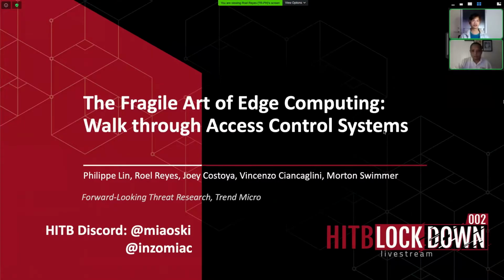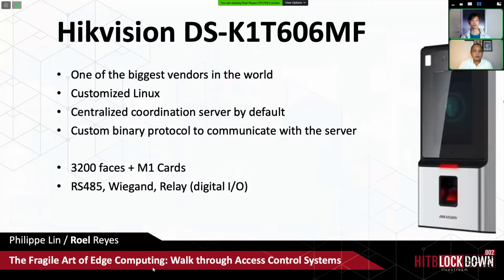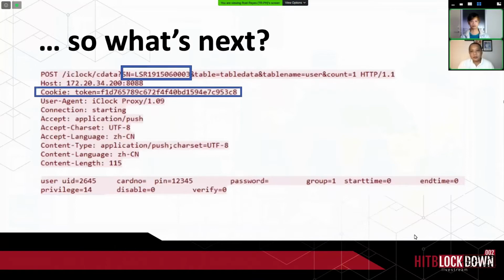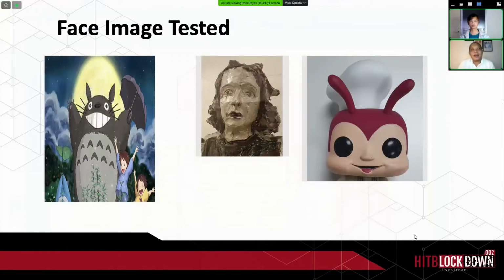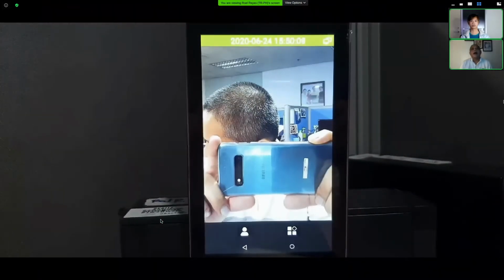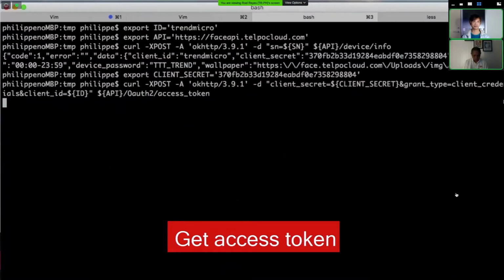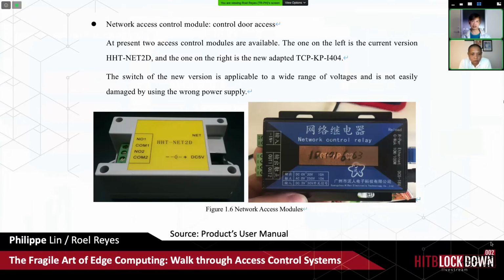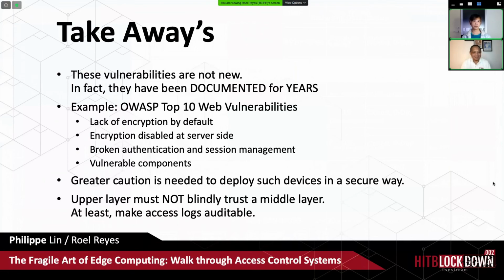HITBLockdown002 D2T2 - Walk Through Access Control Systems - Philippe Lin, Roel Reyes & Trend Micro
With great computing power comes great responsibility.

In this talk, we look into one example of edge computing that is of particular interest for the security domain: biometric access control. This talk wants to be a technical journey into one of the devices that we found to be largely vulnerable. We will first discuss the general weakness of the edge computing model and then walk through technical details of the vulnerabilities that we identified (currently in responsible disclosure, ZDI-CAN-9990, 9991, 9992, 9993), including: server command forgery, user arbitrary addition, privilege escalation, man-in-the-middle, and face database exposure. We will demo how to leak employee pictures, automatically add unauthorized personnel as administrator, and impersonate a back-end server in order to open the doors and leave a false trace to deceive auditions.

Philippe Lin is a senior threat researcher in Trend Micro. He is mainly working on data analysis, embedded system and software defined radio. He was a BIOS engineer, a maker, and an enthusiast of open source software.

Roel Reyes is a senior threat researcher from the Forward Threat Research team at Trend Micro. With more than 10 years experience in the cybersecurity industry, he enjoys research and development of on-premise and cloud-based infrastructure builds. He started the carrier as a quality assurance engineer for the Content Security Team, contributing to the efficiency improvements in web and email pattern solution creation. He also became part of the Web Reputation Services Team, developing web-based solutions focused on system enhancements and improvements.

Morton was born in New York City and was raised and educated in New York, USA, Brighton, UK and Hamburg, Germany. I received my Master’s and Doctor’s degree from the University of Hamburg, Germany. In 1996, Morton joined IBM Research’s Massively Distributed Systems Research department to work on the IBM Digital Immune System and IBM Antivirus. Previously he had been involved with antivirus research at the Virus Test Center, University of Hamburg under Prof. Dr. Brunnstein from it’s beginnings in 1988 and was a co-founder of S&S International Deutschland GmbH, an antivirus and data recovery company now owned by Intel, Inc. After taking a professorship at CUNY’s John Jay College of Criminal Justice, teaching computer forensics, he is now working for Trend Micro, GmbH, in Germany. His Master’s thesis was on dynamic virus analysis system, called VIDES, that became a major component of the Digital Immune System and is the first known Malware sandbox system. His PhD thesis was on Malware Intrusion Detection, where the fields of malware detection and intrusion detection were merged and a new model of Malware and attack defence was introduced as the advanced autonomic defense architecture. Recent research at Trend Micro revolves around processing massive amounts of data to extract threat intelligence.

Joey is a Senior Threat Researcher and Architect for the Forward-looking Threat Research Team in Trend Micro Research. He has been with Trend Micro since 2003 after leaving college in Manila, PH. After starting in Malware analysis, he worked on an honeypot system for email-Malware. This led to an analysis of the Koobface Malware’s infrastructure for spreading and exploitation. He then concentrated for a few years on a novel infrastructure for threat analysis and was an early pioneer of data streaming for big-data analytics. More recently, he has been building systems on a hybrid private and public AWS cloud. His research interests now involve the study of cloud-specific attacks, as well as new computing paradigms and their related threats.

Dr. Vincenzo Ciancaglini earned a M.Sc. in Telecommunications Engineering from the Politecnico of Turin and a M.Sc. in Electrical Engineering, Wireless Systems, from the Royal Institute of Technology in Stockholm, Sweden. For several years, he worked as a developer at a travel IT company in Sophia Antipolis, France. During this period, he also took part in the formation of a research and innovation lab within his company, where he was responsible for analysing new upcoming technologies and their potential business developments. From 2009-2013, he obtained his PhD from the National Research Institute in Automation and Computer Science (INRIA) in Sophia Antipolis, with a thesis about peer-to-peer networks interoperability and next-generation internet protocols. Since 2012, he has worked at Trend Micro as a research scientist and senior threat researcher within the Forward-Looking Threat Research team in Trend Micro Research. His duties on the team spans from the development of new data analytics prototypes to identify new upcoming threats, analysis of darknet and underground forums to the research to the research of IOT vulnerabilities.